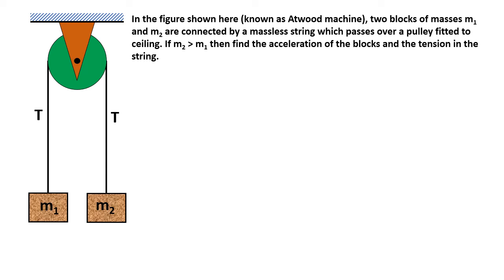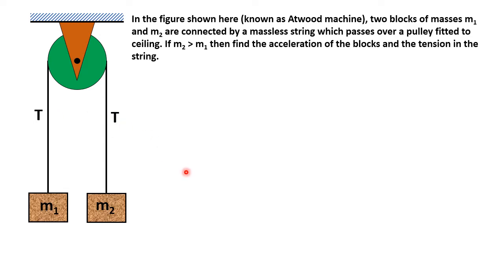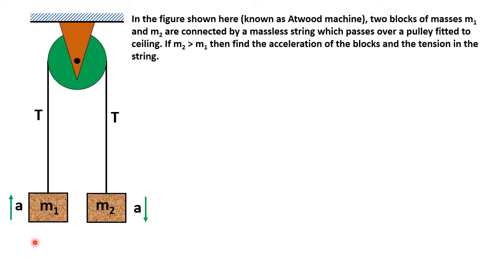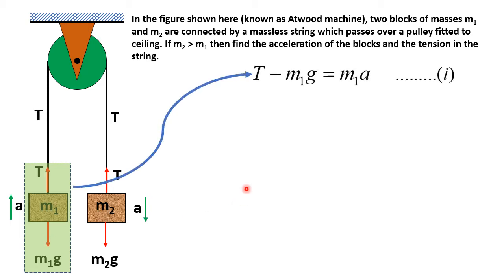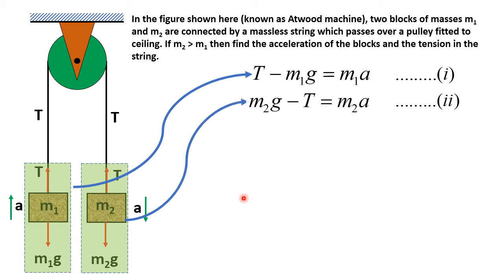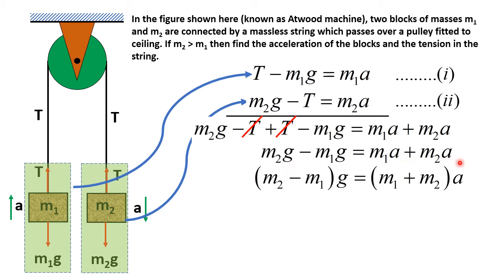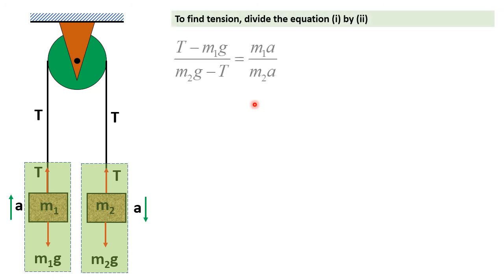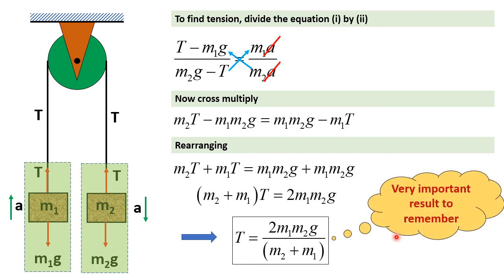[IIT JEE Physics] ATWOOD MACHINE: Finding the acceleration of blocks and Tension in the string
Here we learn the newtons second law of motion and its application to Atwood machine.